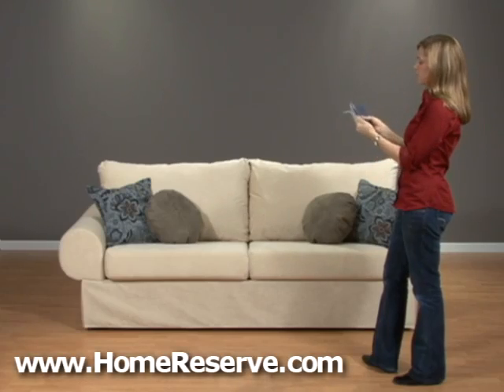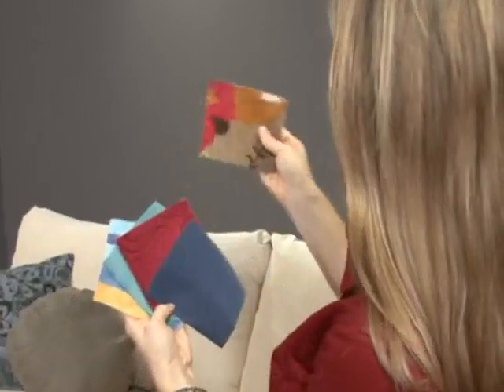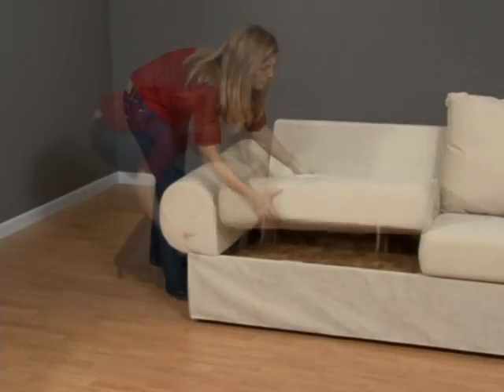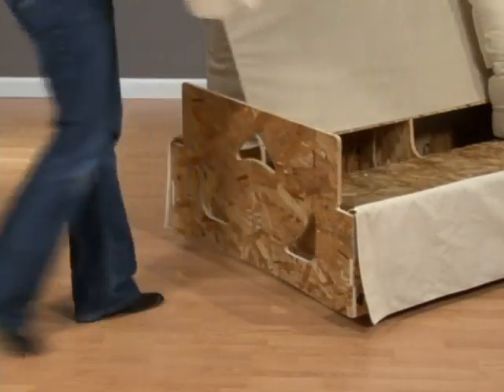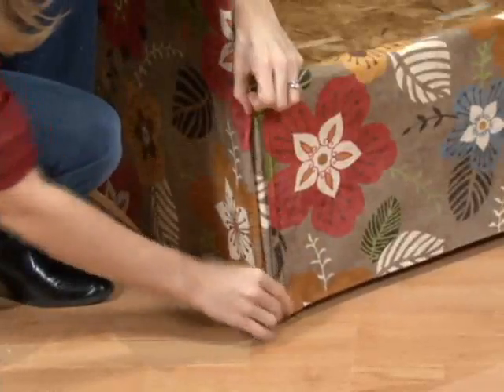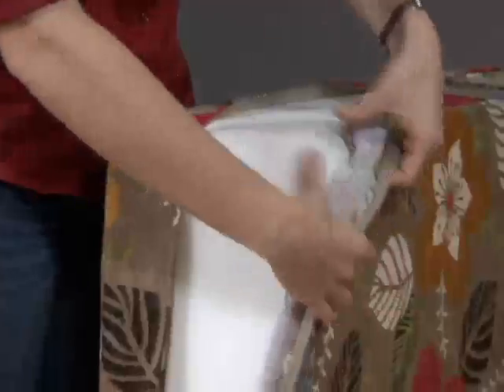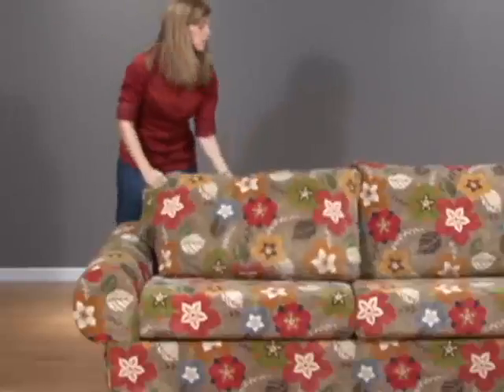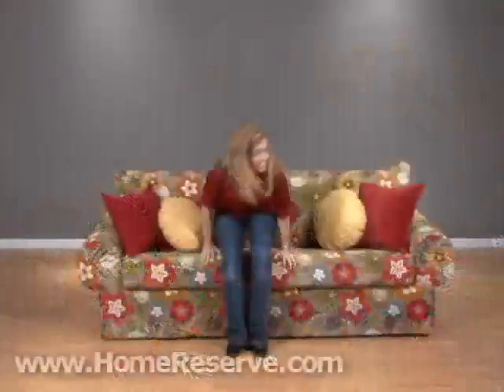Home Reserve changeable fabric cover sets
Video highlights how to use Home Reserve changeable cover sets to complete room makeovers.